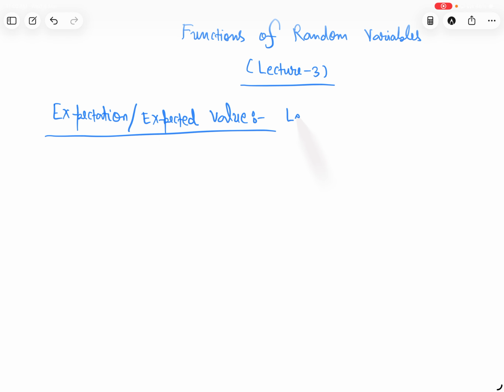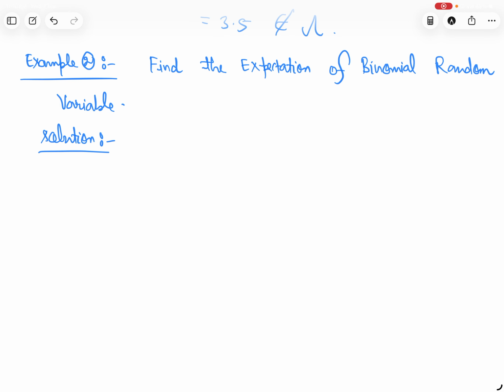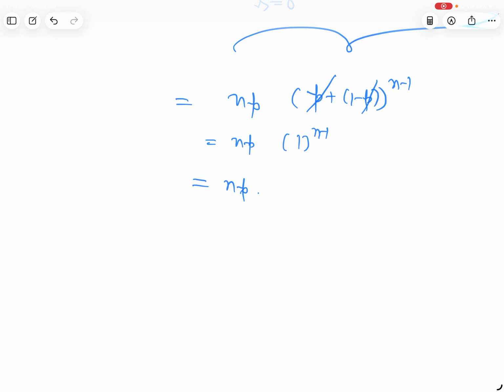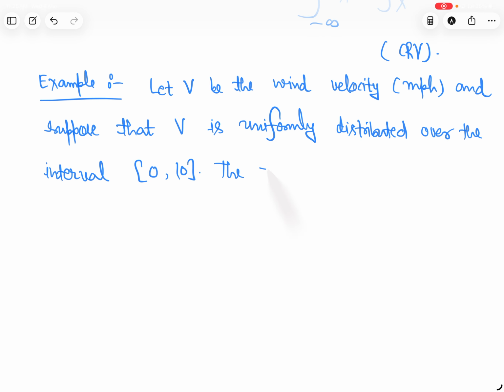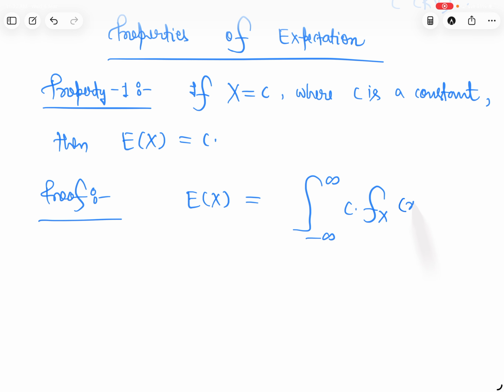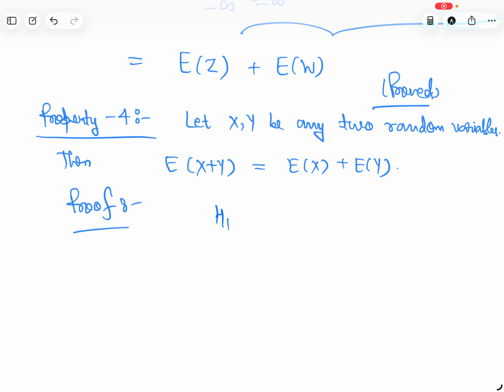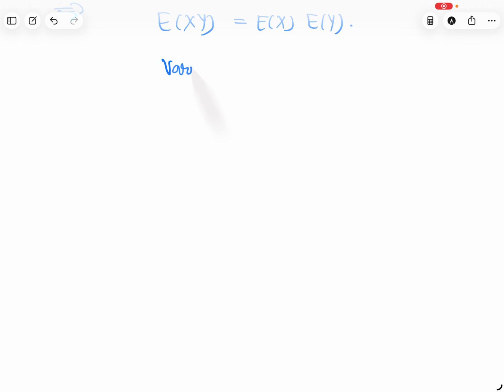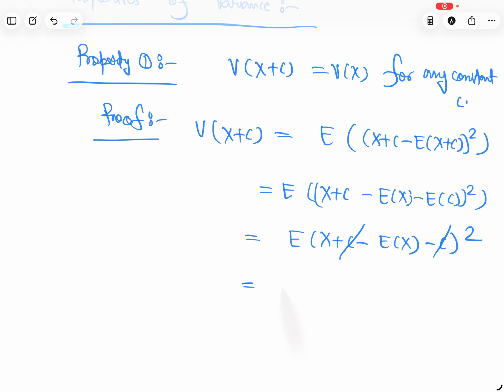Expectation and Variance of a Random Variable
In this lecture, we study Expectation and Variation of a Random Variable and their properties.